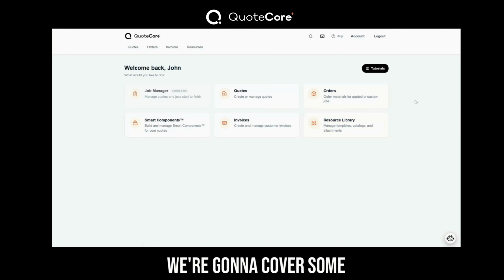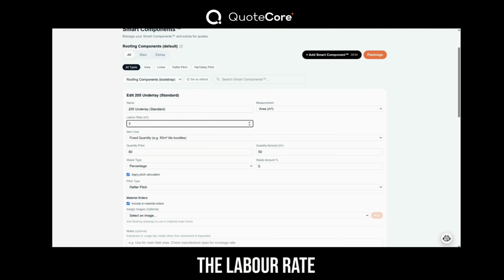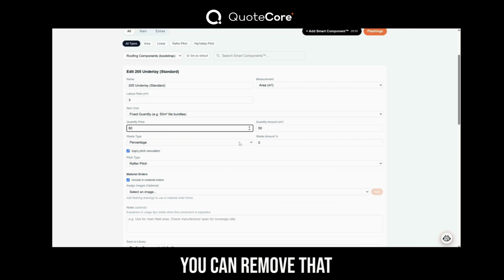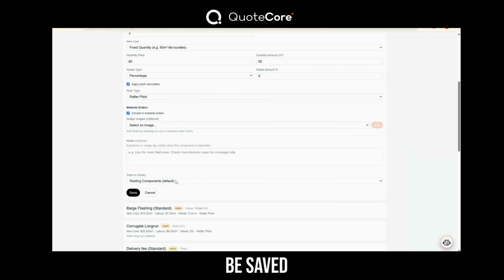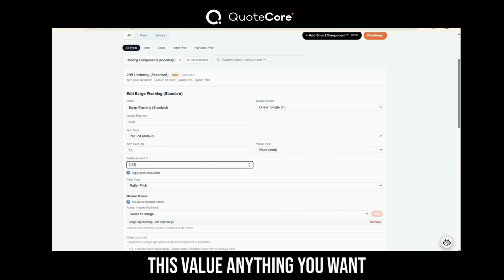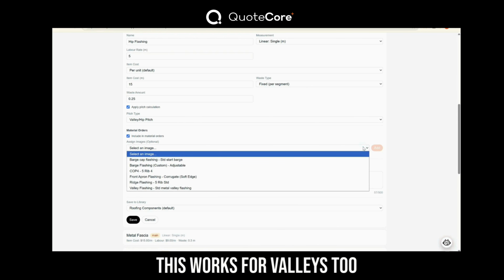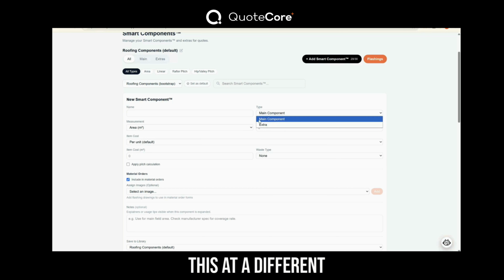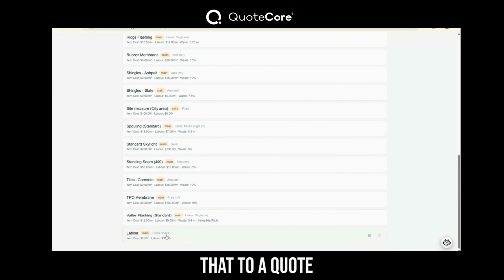How to Set Up Roofing Smart Components in QuoteCore+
Set up your roofing Smart Components once and reuse them on every job. In this tutorial, I'll walk you through creating the key roofing component types - area squared, linear, hip and valley flashings, downpipes and labour - with the pitch calculations that matter for roofing.

QuoteCore+ is the all-in-one quoting and job management software built by a roofer, for roofers. Quote, manage, grow.

WHAT'S COVERED

• Setting Roofing as your industry default
• Creating area-squared components (roof area, underlay, membranes)
• Setting labour rates, item cost and waste types
• Applying rafter pitch and hip/valley pitch calculations
• Creating linear components (barge caps, flashings)
• Rounding up to full rolls, packs and boxes
• Adding images, notes and saving to a library
• Creating an hourly labour component

CHAPTERS
00:01 - Set Roofing as your industry default
00:24 - Open Smart Components and your default library
01:11 - Area squared components (underlay, membranes)
01:48 - Labour rate and item cost (per unit vs fixed quantity)
03:34 - Waste type and pitch calculation
04:29 - How plan vs actual length works with pitch
05:32 - Barge cap flashing (linear component)
08:31 - Hip flashing with hip/valley pitch calculation
09:23 - Downpipe (fixed flexible component)
10:39 - Main components vs extras
11:24 - Hours/labour component
12:23 - Wrap up

RELATED BLOGS